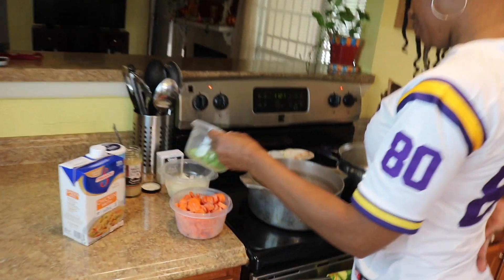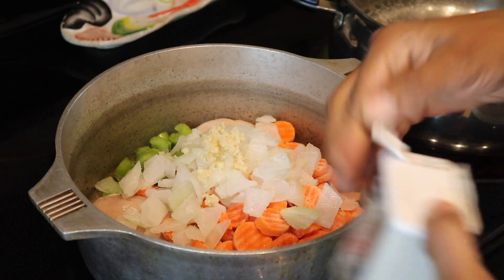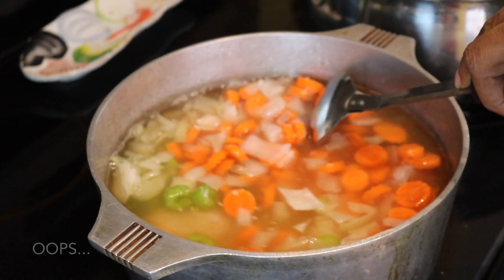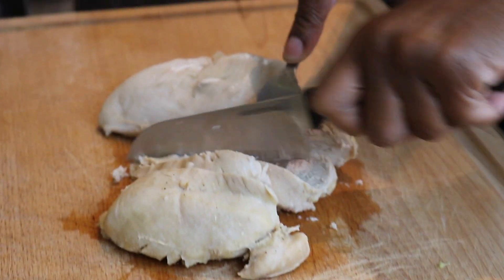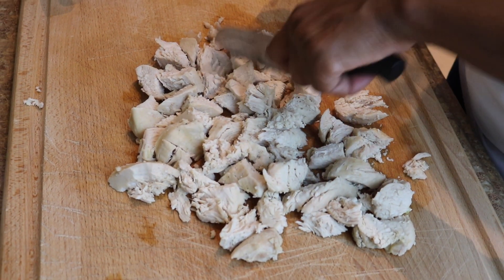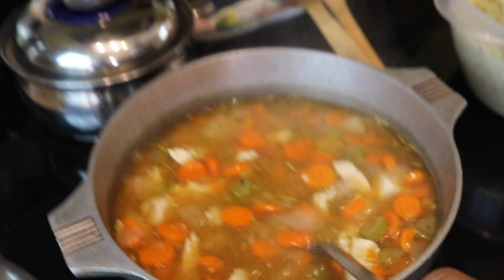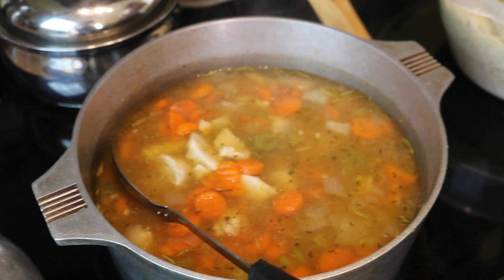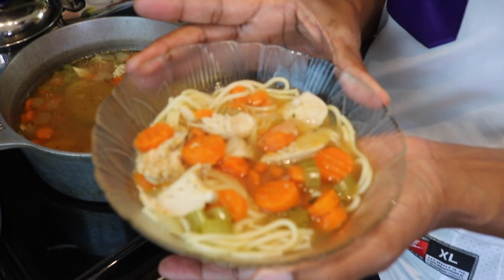HOW TO MAKE CAMPBELL'S CHICKEN NOODLE SOUP AT HOME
HEY BABY! And welcome to another video hosted by the Fields Family! In today's video Gee will be showing you all our homemade chicken noodle soup recipe! So put down the canned soup and make your homemade chicken noodle soup with our recipe! Our recipes are always quick and easy and pinned in our comments section below!